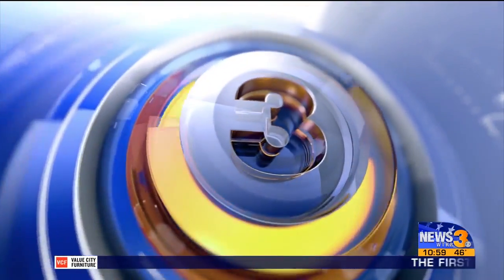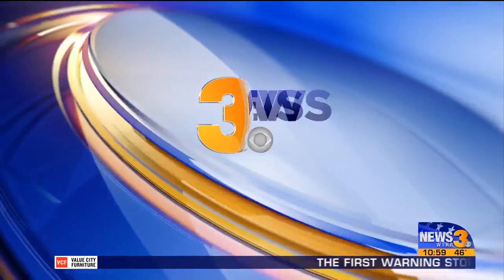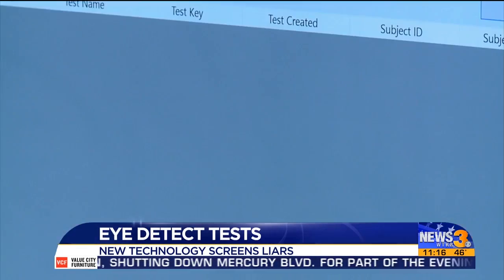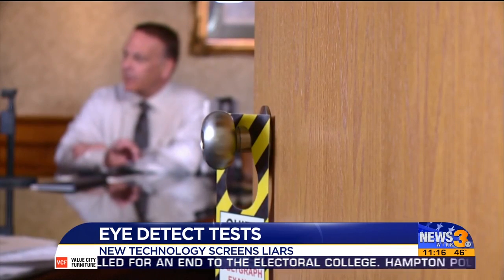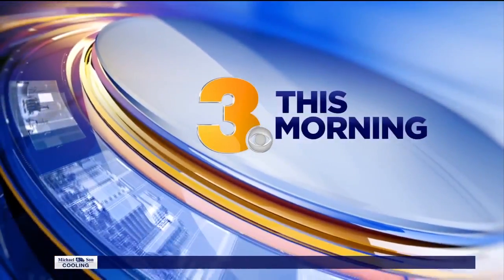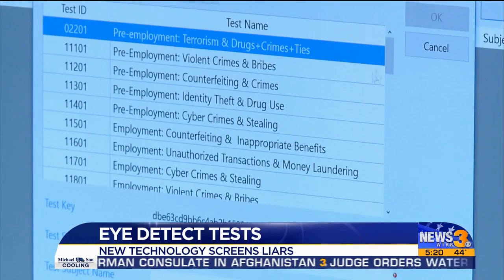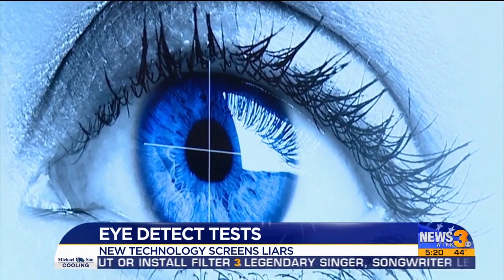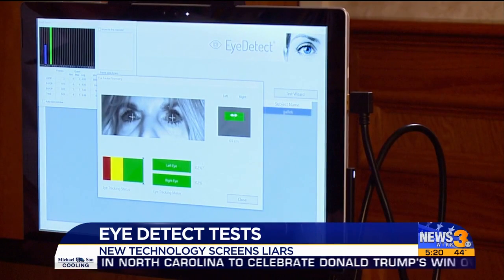U.S. Scientists Invent Polygraph of Pupils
In this video, a TV station in Norfolk, VA reports on this innovative technology.

The main benefits of EyeDetect include:

• High accuracy
• Fast (only 30 minutes for a test)
• Nonintrusive
• Cost-effective
• Portable